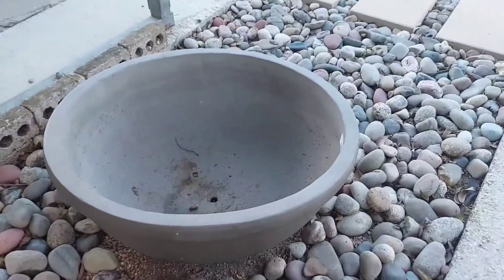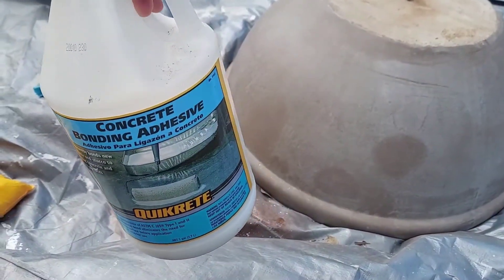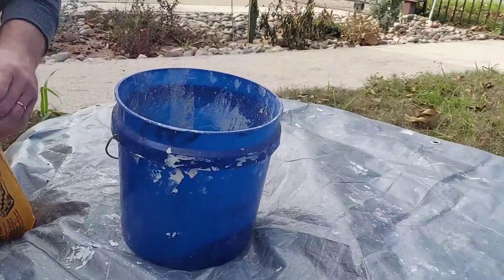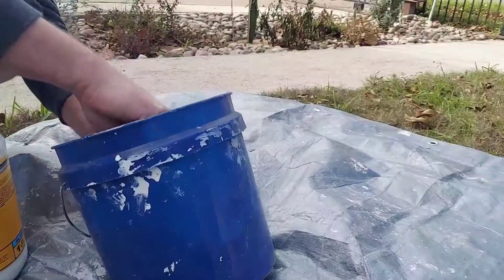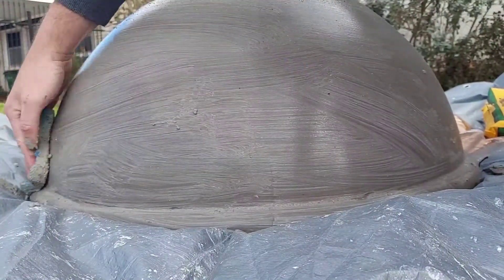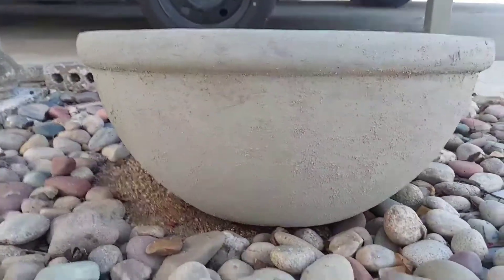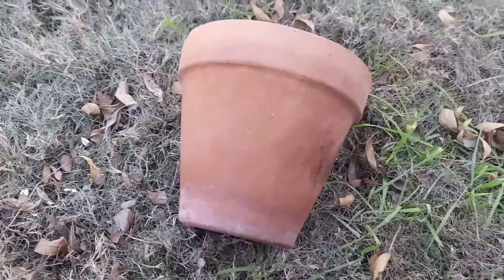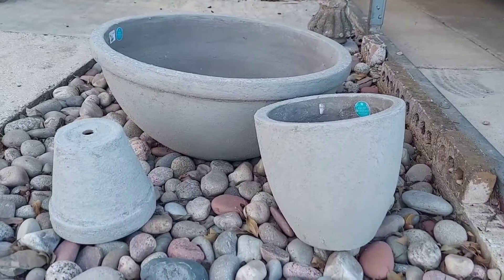Coating Planters with Cement to Create Fountain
Coating planters with cement to make them a uniform color.